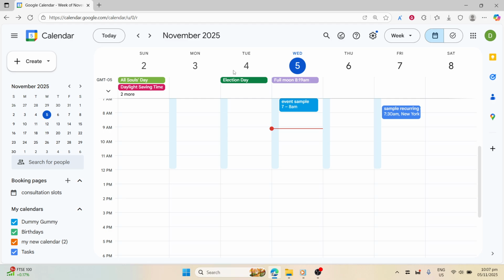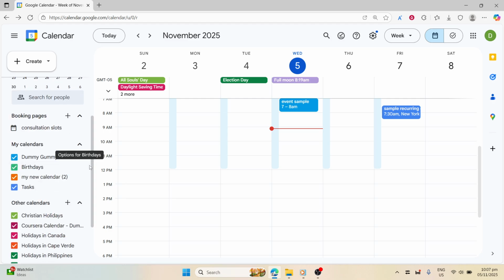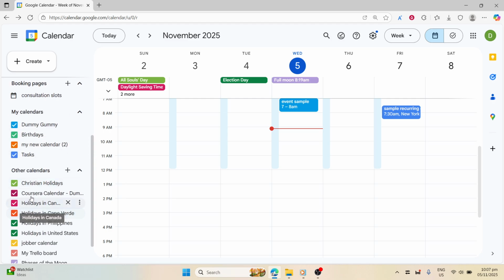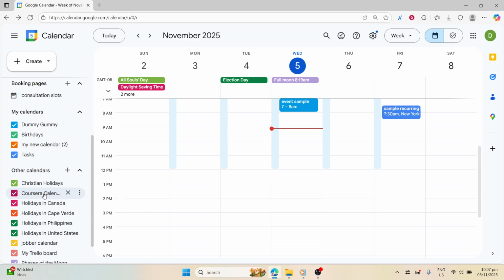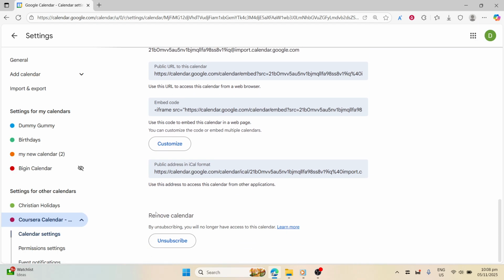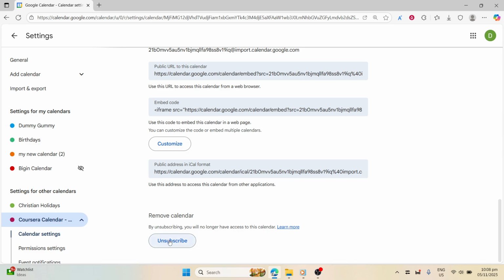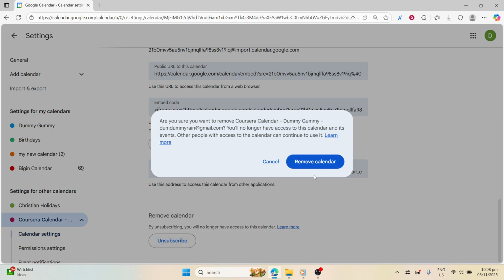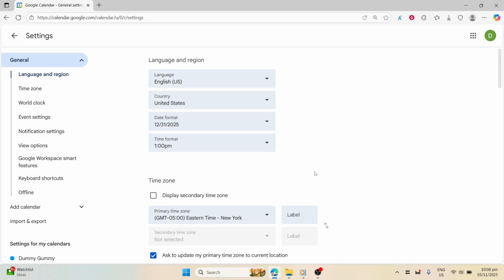How To Remove Coursera From Google Calendar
Learn how to remove Coursera from Google Calendar to keep your schedule organized and free from unwanted events! 📅❌